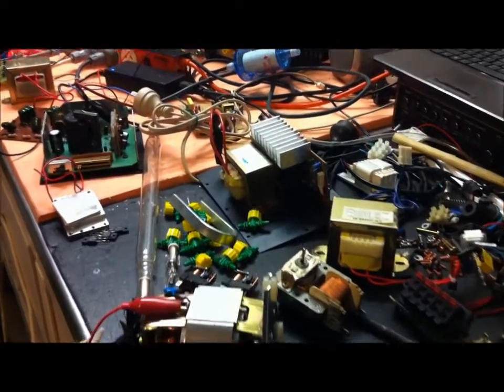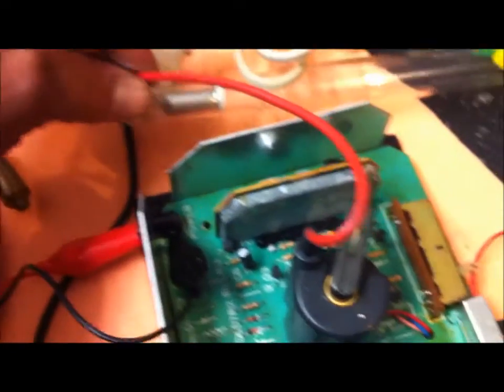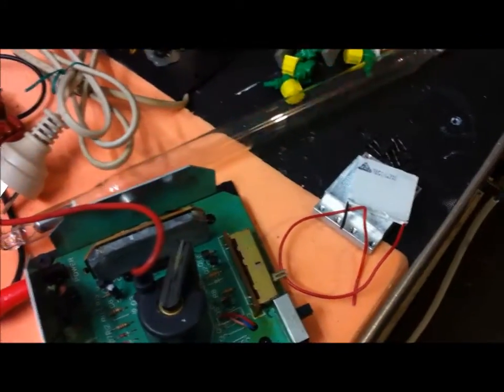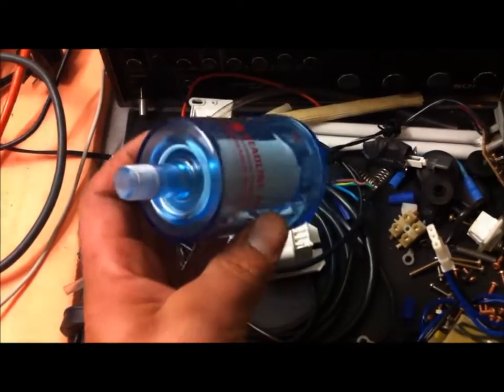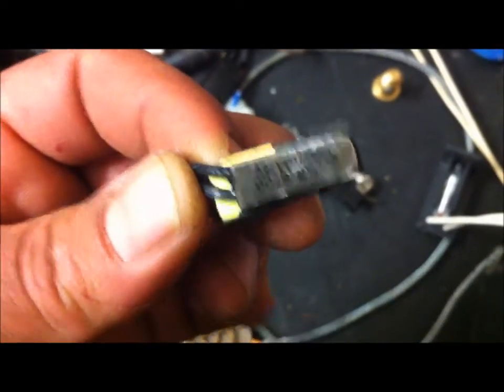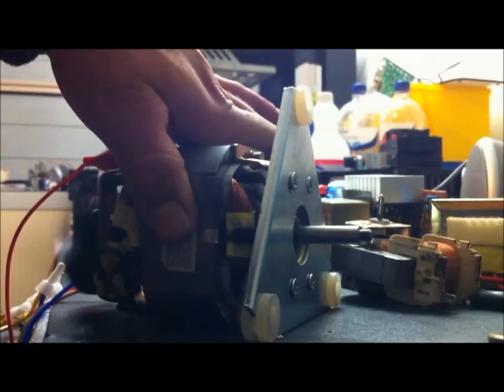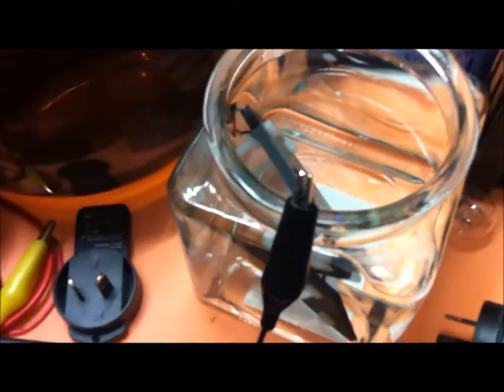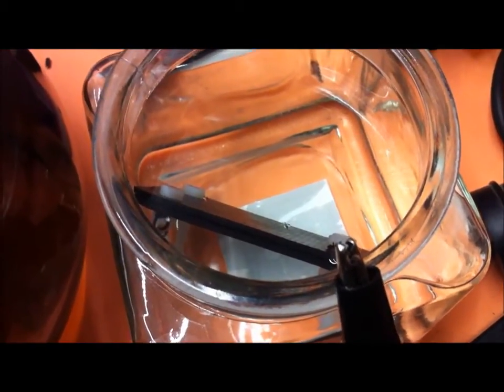I Just Can't Stop Salvaging Power Supplies & Parts For Experiments!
Watch for more thoughts on the carbon fiber HHO electrodes near the end of this video.

I went out to strip a few TV's down for the high voltage wire and ferrite cores. I came home with more than I had planned!

Ten stripped TV's, a starship rodin coil winding jig base, two 2KVDC power supplies, a variable 2KV high frequency power supply, a microwave and a UPS with some big high voltage capacitors and a rechargeable battery bank are just some of the things I came home with.

The video includes a quick demo of a salvaged AC motor and a high voltage power supply using a single electrode arrangement.

Its always good when you find some cool stuff for your experiments just sitting on the side of the road, waiting to be salvaged. The trick is knowing what to look out for and the rest is all luck!

It took me about three hours to collect all this stuff, from when I left home to when I got back. Not bad for just a few hours work. Now I just need to strip it all down and get back to work on some experiments!